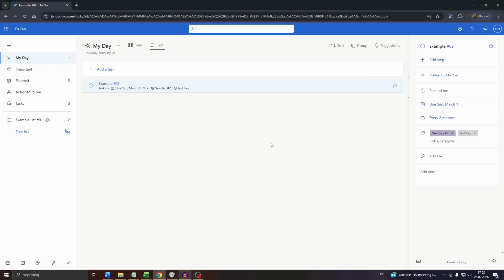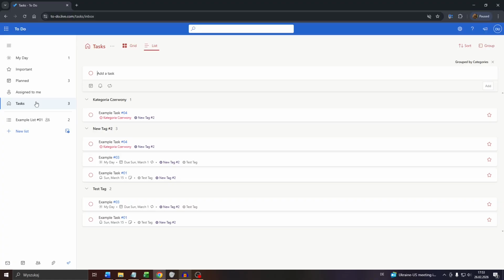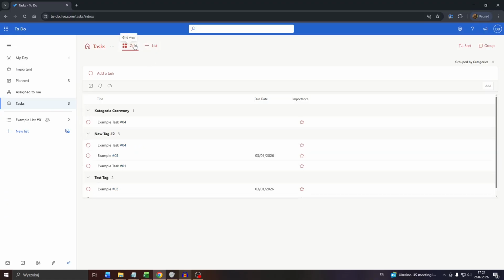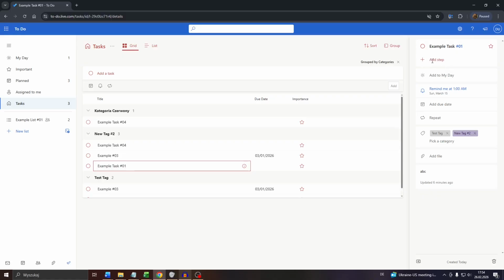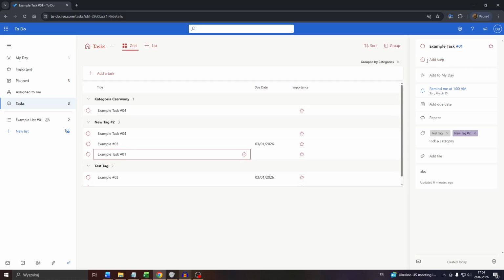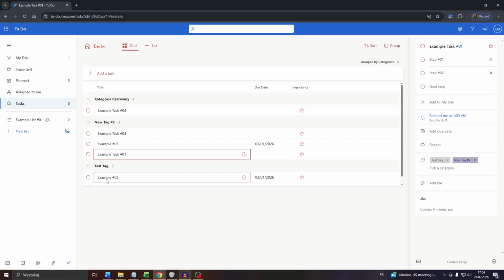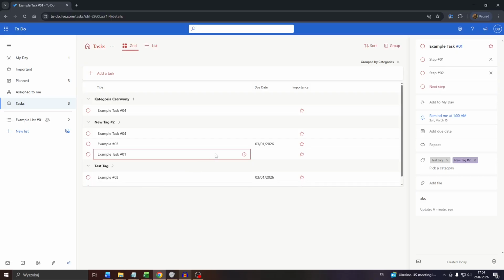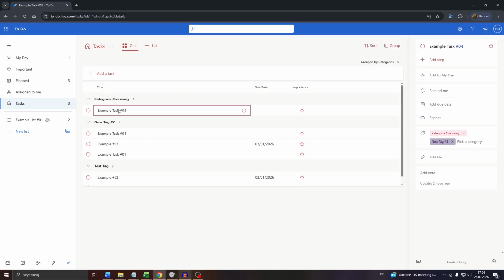How to Add Step to Task on Microsoft to Do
Learn how to add a step to a task on Microsoft To Do to break larger tasks into smaller actions.